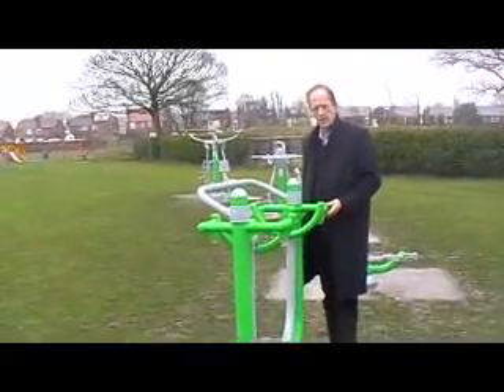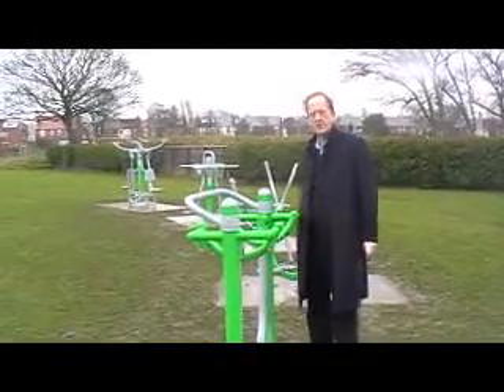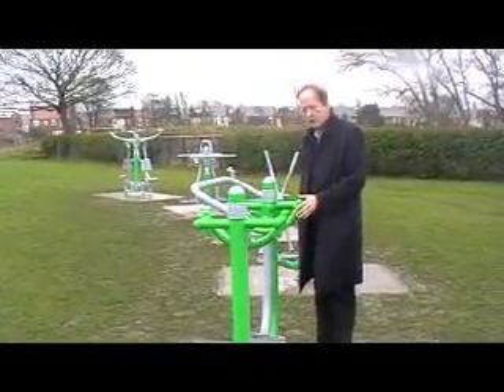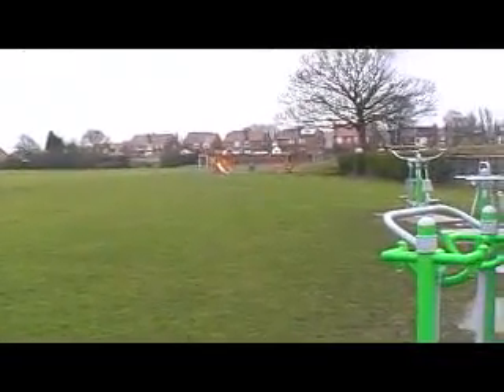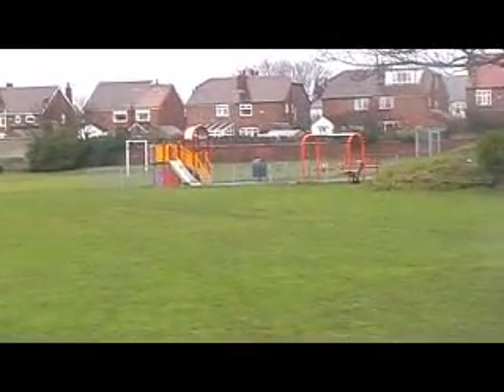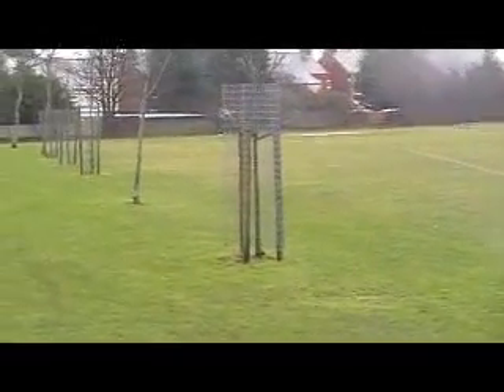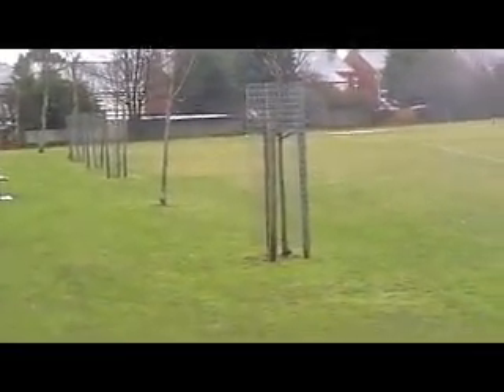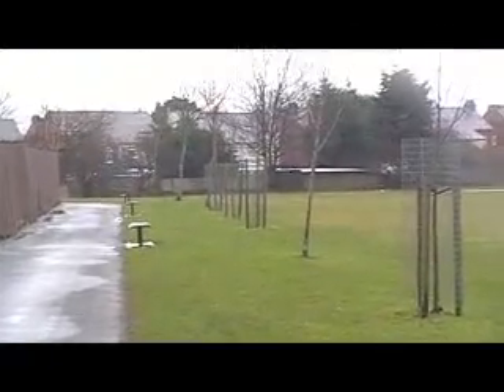Beford Park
New exercise equipment on Bedford Park and other improvements icluding the new planting done by the Friends and Youth Service